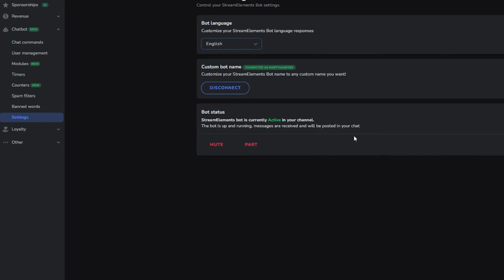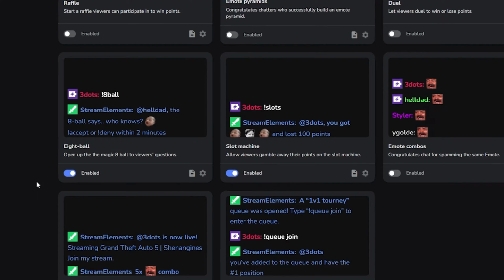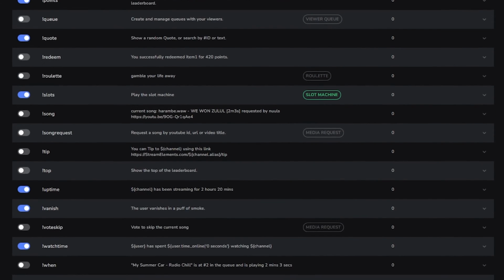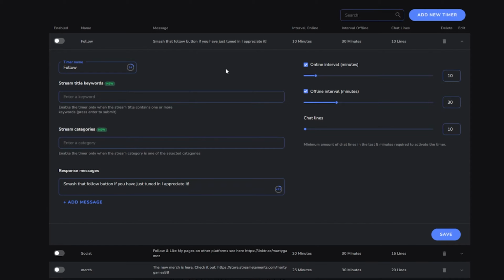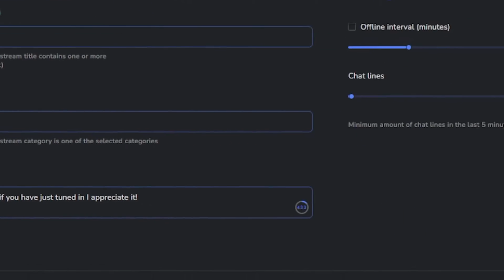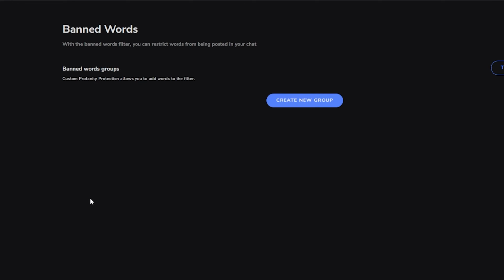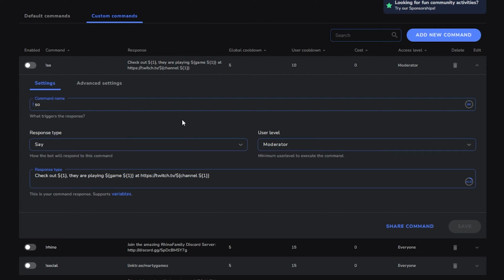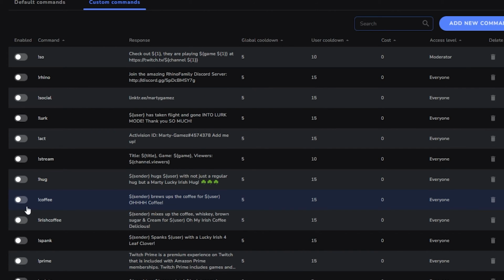How To Setup StreamElements Chatbot For Twitch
Welcome to my t tutorial on configuring StreamElements Chatbot for Twitch! Whether you're a seasoned streamer or just starting out, setting up a reliable chatbot can enhance your channel's engagement and management. In this video, we'll walk you through the step-by-step process of installing, customizing, and optimizing StreamElements Chatbot to suit your streaming needs.

Custom Command Variables
SHOUTOUT
Check out ${1}, they are playing ${game ${1}} ${1}}
LURK
${user} has taken flight and gone INTO LURK MODE! Thank you SO MUCH!
HUG
$(sender) hugs $(user) with not just a regular hug but a Marty Lucky Irish Hug! ☘️☘️☘️
COFFEE
$(sender) brews ups the coffee for $(user) OHHHH Coffee!
SPANK
$(sender) Spanks $(user) with a Lucky Irish 4 Leaf Clover!

Catch me Live over on Twitch
Tuesday, Thursday & Sunday at 10pm

00:00 Intro
00:26 Connect Your Twitch Account
00:56 Chat Bot Modules
01:15 Make StreamElements Mod In Your Chat
01:34 Enable Chat Commands
01:55 Setting Up A Timer
02:43 Set Up Spam Filters
02:55 Set Up Custom Commands
03:06 Set Up Shout Out Command
03:47 Test Out Command In Chat
04:02 Outro